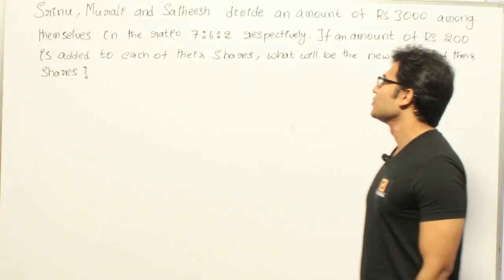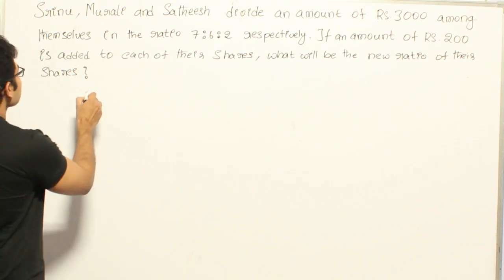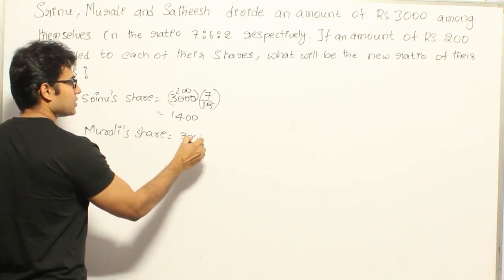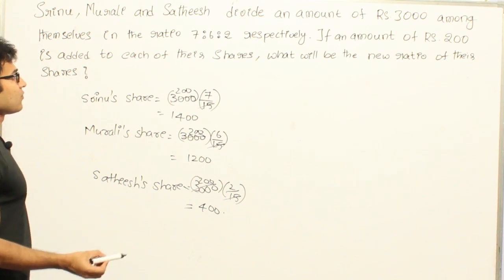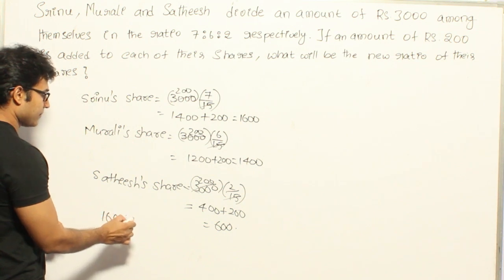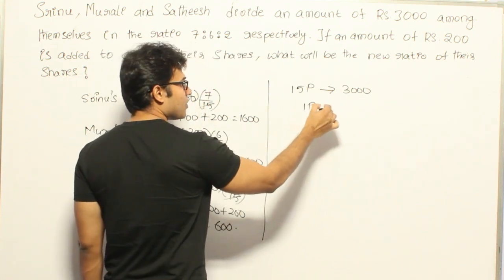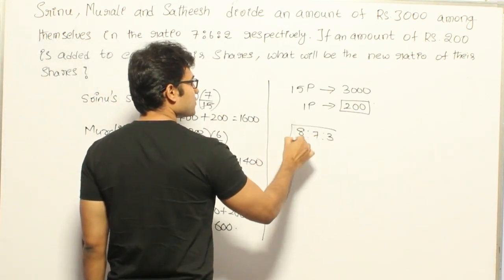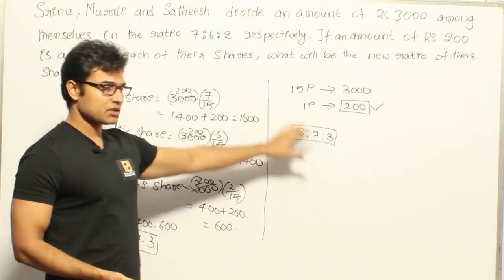Aptitude | Ratios & Proportions | Example 4 on Ratios & Proportions | Ravindrababu Ravula